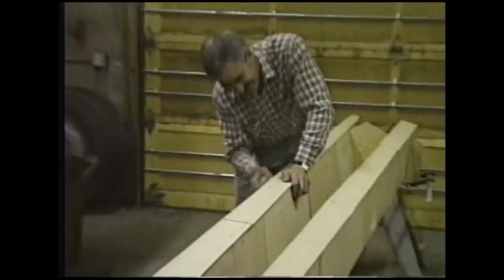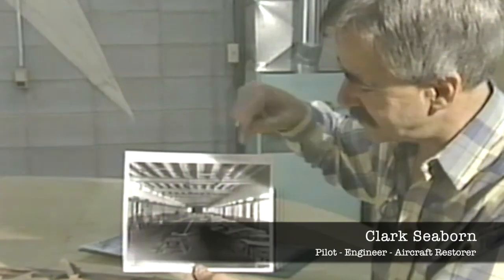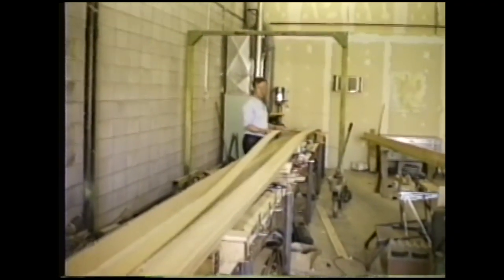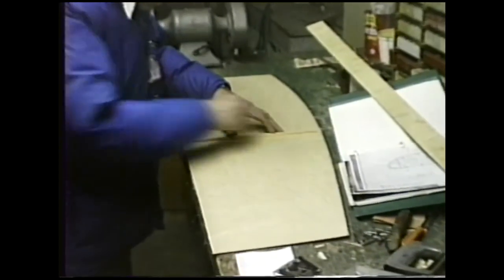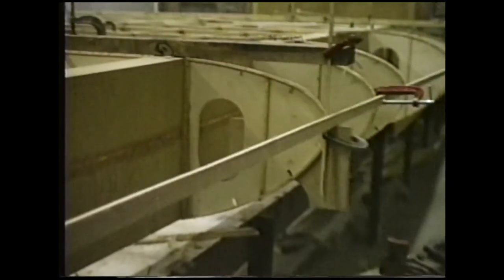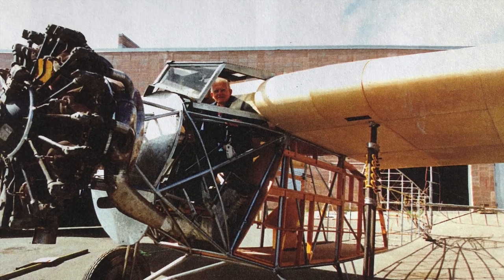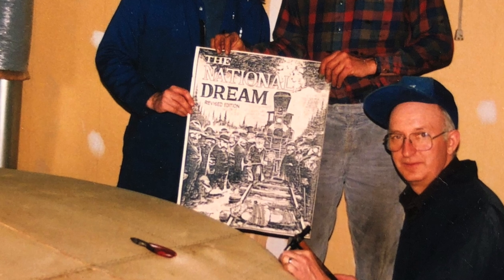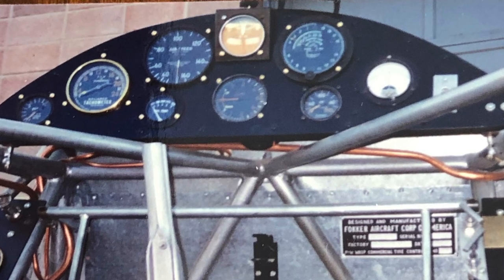Fokker Super Universal: Back to the Sky - Episode Seven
Episode Seven

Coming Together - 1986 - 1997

With the fuselage in place, focus now turns to the epic reconstruction of AAM's wing - one of the largest wooden wings ever built by amateur woodworkers.

Assembled from hours of 16mm, VHS, and Hi8 footage and featuring never before seen archival interviews, this digital limited series tells the incredible true story of Fokker Super Universal CF-AAM, from its first flight to its untimely end, and the team that brought it back to life.

*Special interview footage Produced and Filmed by John Booth*
Produced and Filmed by Garth Pritchard and Clark Seaborn
Historical Photographs provided by Morgan Burke, Bob Cameron, and Clark Seaborn
Edited by Steven Hanulik

Wikimedia Commons photograph credits:
Bronson Creek Airport - Shaun Roberts
All other Wikimedia photos are believed to be in public domain
A Very Special Thanks to Bradford Washburn and the

The complete history of early Yukon aviation is detailed in Bob Cameron's book Yukon Wings, available